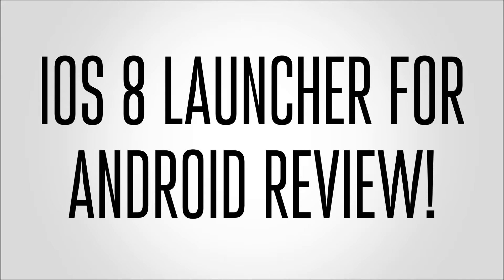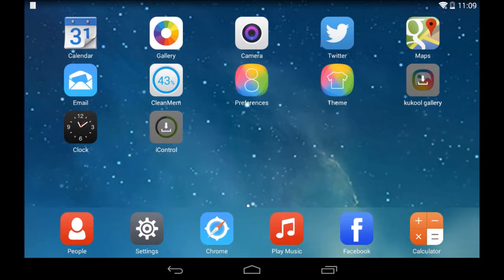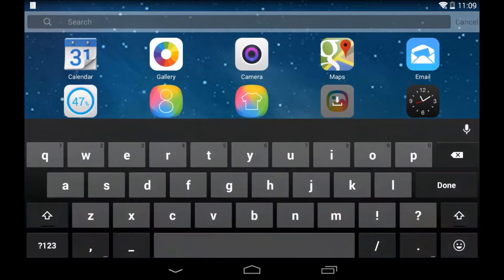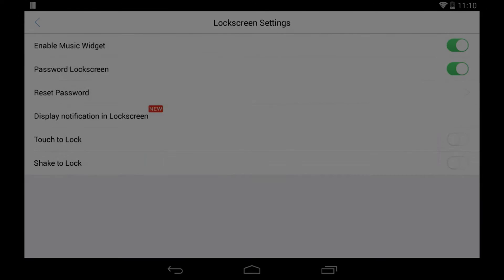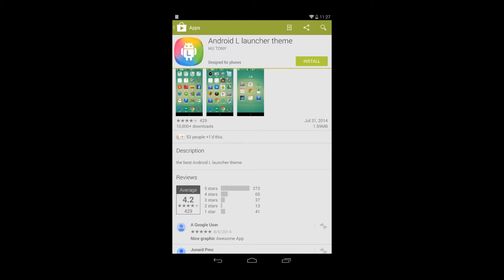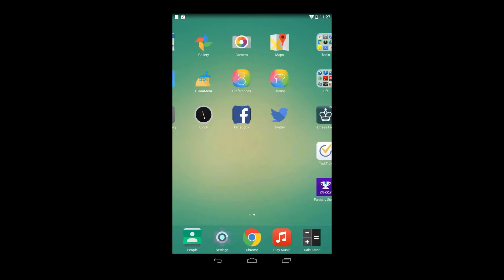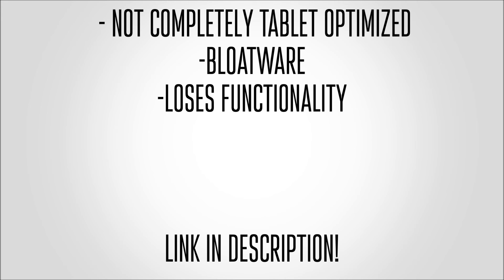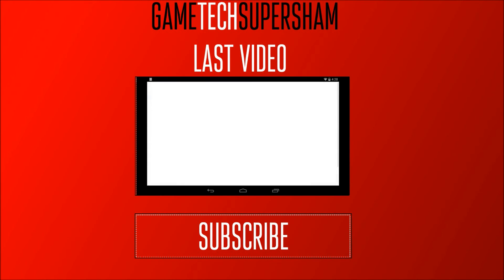iOS 7/8 Launcher for Android Review!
I review the best iOS 7 & 8 Launcher for Android I could find in the Google Play Store! Also, it's free and doesn't require root, and comes with its own lockscreen!
There are some bugs, bloatware, and tablet issues, but overall, this is the smoothest one I've seen.

Link to iOS 8 Launcher HD Retina(made by Hubert Gu) in Google Play Store